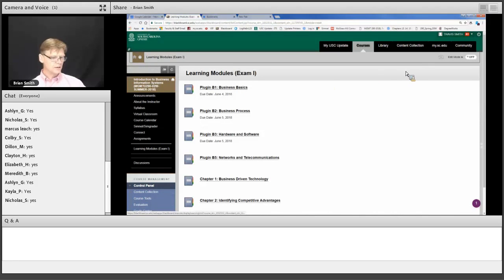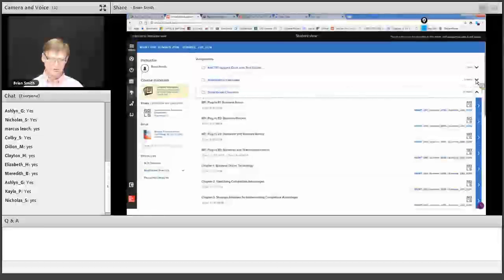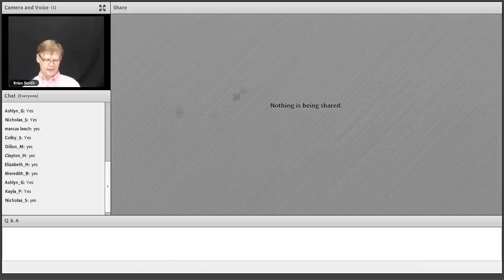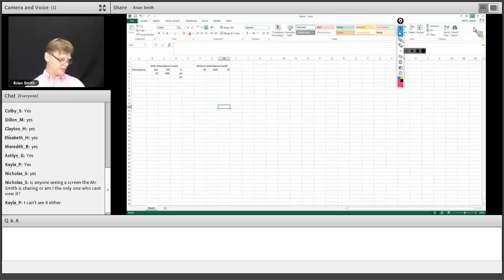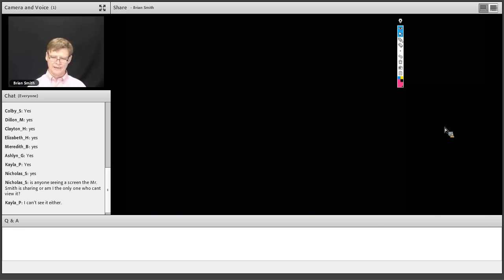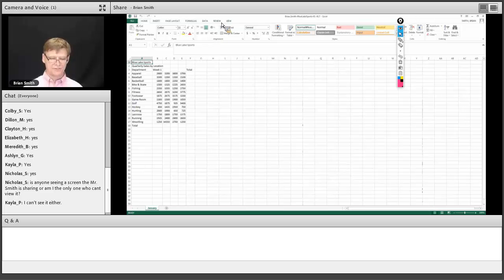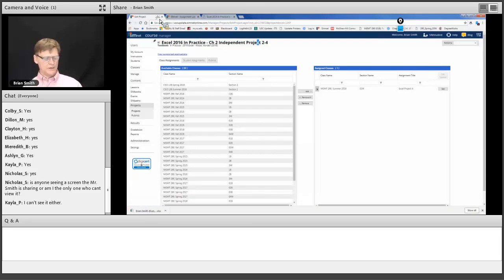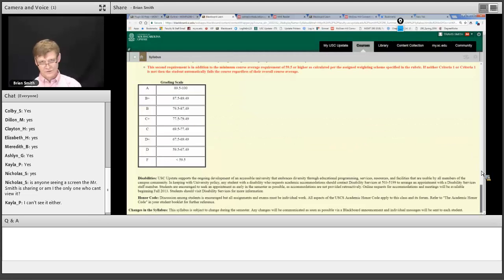Monday, June 4